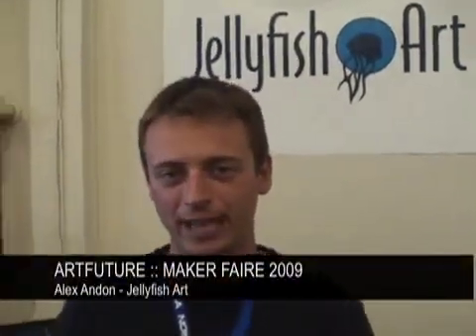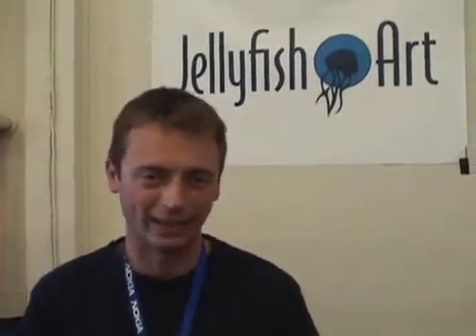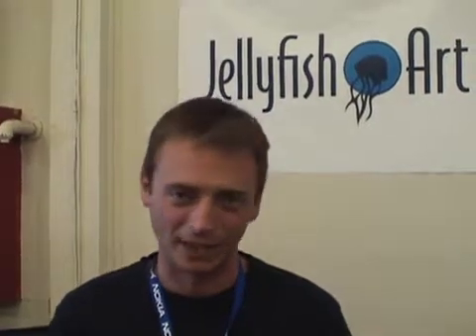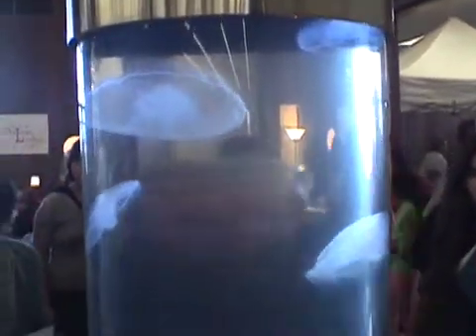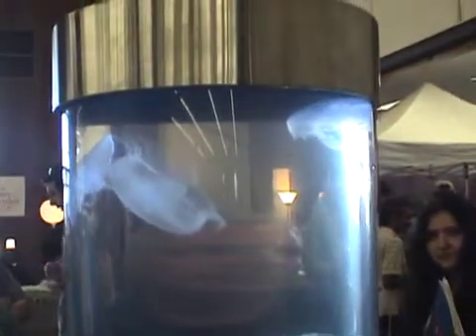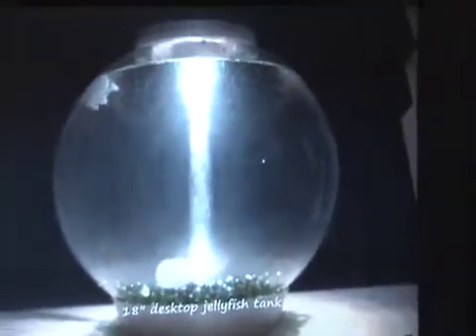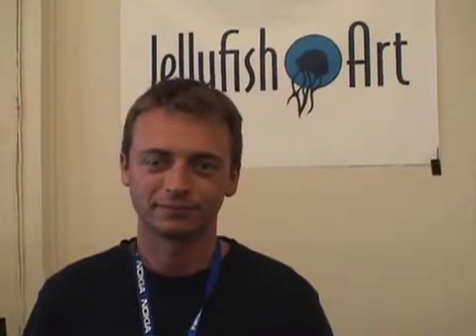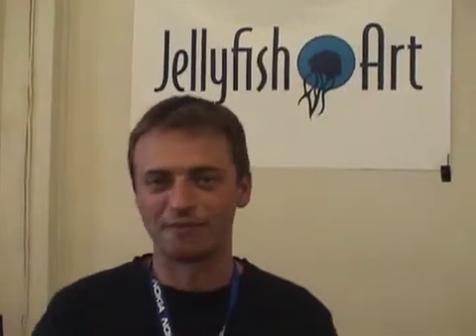artfuture :: Maker Faire 2009 - Jellyfish Art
A Maker Faire 2009 favorite, Alex Andon catches up with artfuture in a noisy but fun interview telling about how he fell into working with jellyfish and aquariums. Alex accumulated extensive experience in setting up aquariums for his own research projects at Duke and the University of Delaware. He founded Jellyfish Art on a platform of cutting-edge jellyfish breeding techniques that have been developed over the past decade. Alex has a B.S. from Duke in Biology and Environmental Science. You can get your very own jellyfish aquarium and hear more about his company